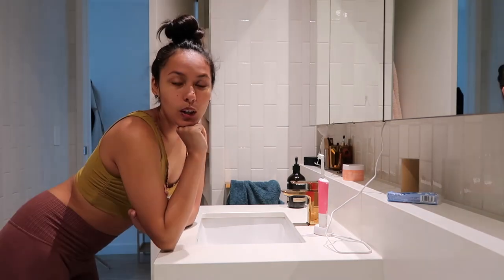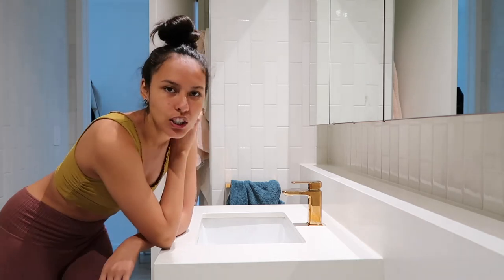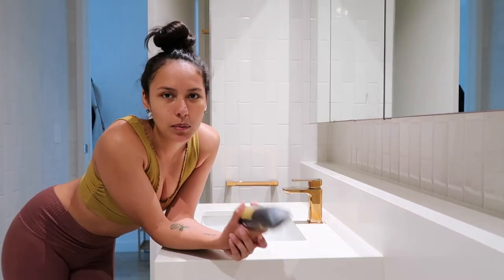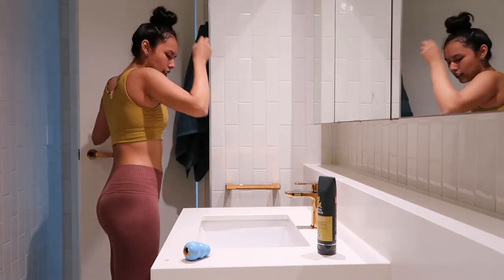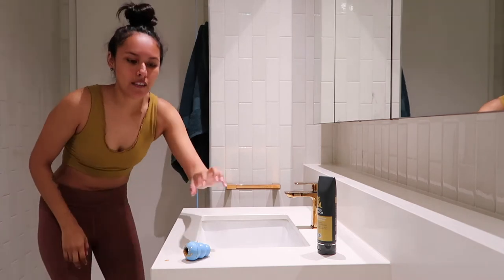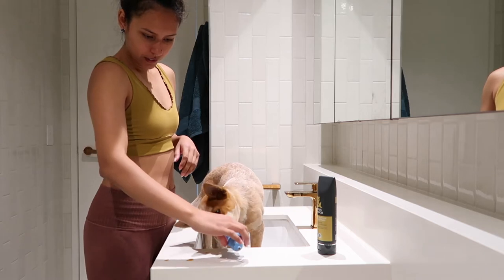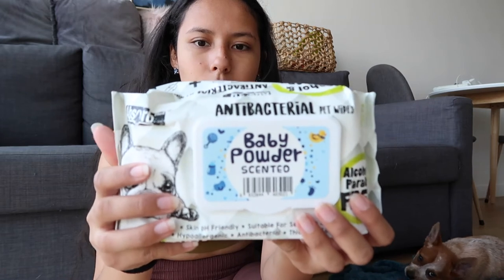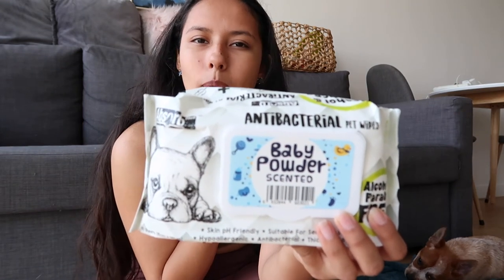MY EXPERIENCE + ADVICE GIVING PUPPY 1ST BATH | 11 WEEK OLD RED HEELER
Hi friends,
 Hope you enjoyed the video and I hope it is somewhat helpful. It really didn't go as bad as I though it would. Comment your 1st puppy bath stories below, I'd love to read them! :)

Things mentioned//